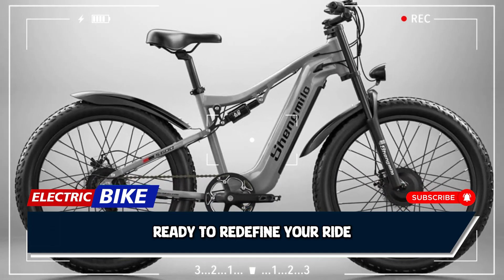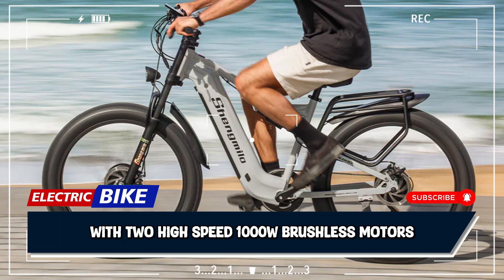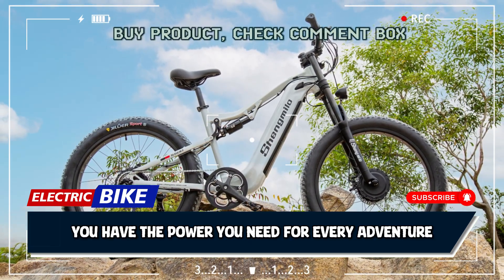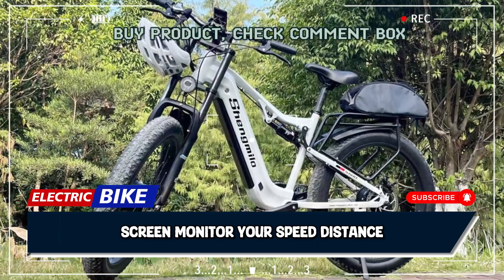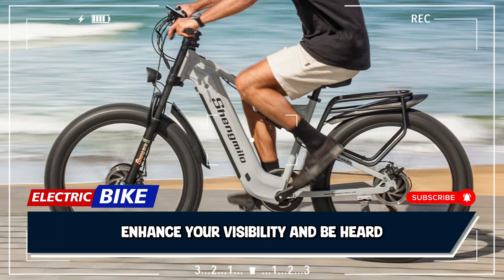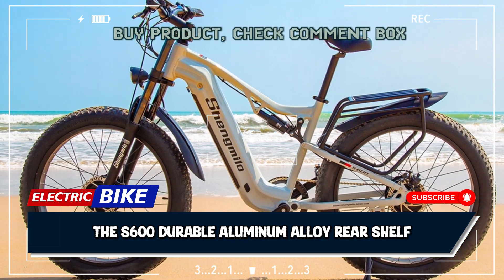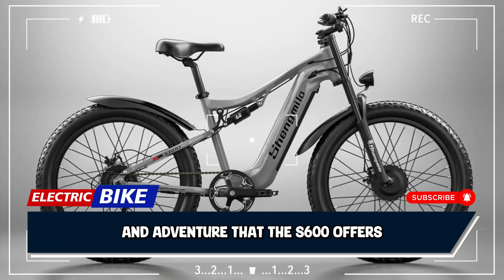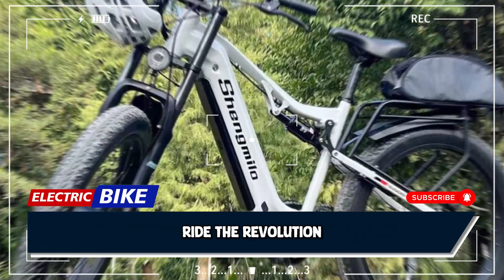Shengmilo S600 Electric Bike 2000W Motor 48V 17.5AH Battery 26 Inch Wide Tire Electric Bicycle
Shengmilo S600 Adult 2000W Electric Bicycle with Two Motors, 48V17.5AH840WH Battery, 26 Inch Wide Tyre Men's E-Mountain ebike
BUY PRODUCT, CHECK COMMENT BOX. 👇

Powerful 2000W Motor
Shengmilo S600 Electric bike for adults is equipped with daul 1000W high-speed brushless motor, its top speed can reach 34mph, allowing you to travel faster than ever. The 80Nm*2 torque electric bike is enough to travel various terrains, mountains, snow,sand and dirt roads, ensuring an excellent off-road and travel riding experience.
SAMSUNG Battery
The energy supply of the Shengmilo S600 Fatbike is provided by a high-quality SAMSUNG lithium-ion battery with an energy capacity of 48V17.5AH and thus offers a long range (Pure electric range of 40-50 kilometers).
Color Intelligent LCD Display Screen
The S600 has an color intelligent LCD display screen that can display various information such as speed, distance, and battery level.
Dual shock absorption system
Shengmilo S600 e bikes for men with Front and rear dual shock absorption system, which will reduce bumps and offer more comfort during your ride.
Shamano 7 speed
Shengmilo S600 boost your ride with the Shamano 7-speed system. It offers a wide gear range for uphill climbs, maintains control at high speeds, and provides efficient pedaling. Nickel-plated gears resist rust and ensure smooth changes, delivering a seamless and enjoyable experience.
Durable aluminum alloy rear shelf
The S600 is equipped with sturdy aluminum alloy rear shelves, which can withstand a weight of 150KG